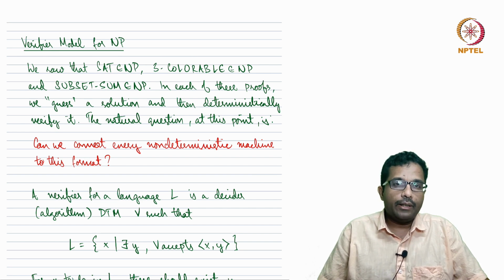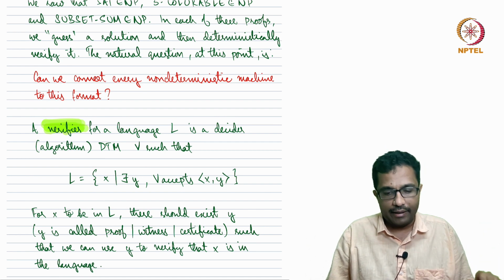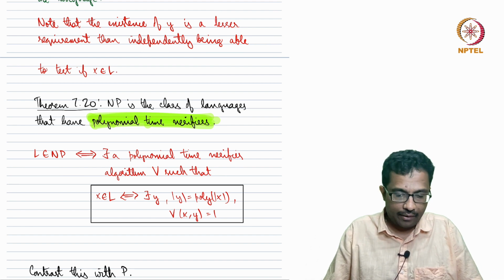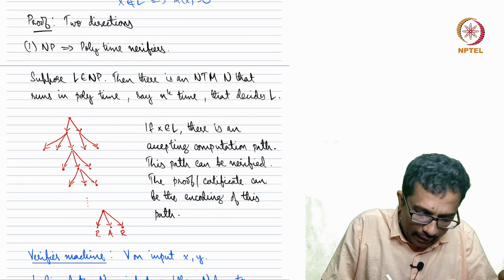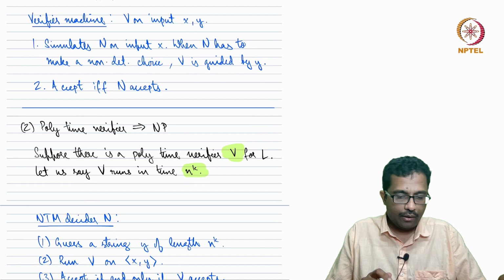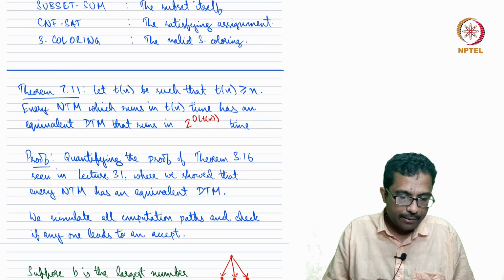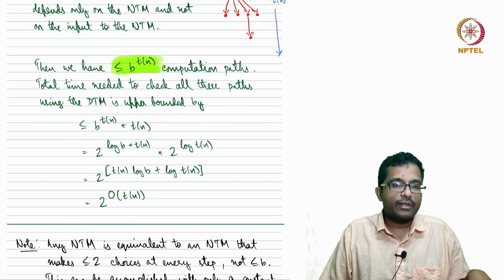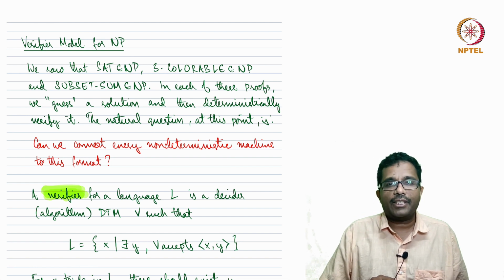W10L53_Verifiability and NP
00:00 - Introduction and Recap
00:56 - Verifiable Model for NP
02:45 - Guess aand Verfiy
04:00 - Definition of a Verifier
10:40 - Alternative Definition of NP and P
16:00 - Proof of Equivalence
27:00 - Time taken by a DTM to simulate an NTM
33:28 - An Important Note